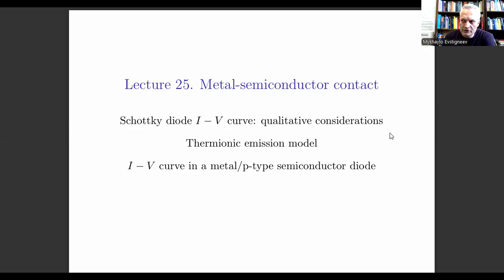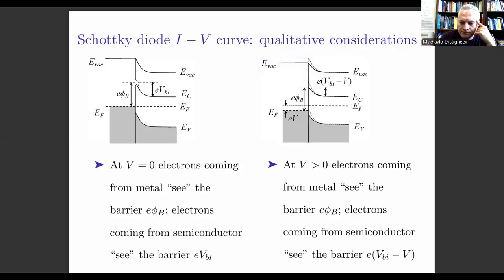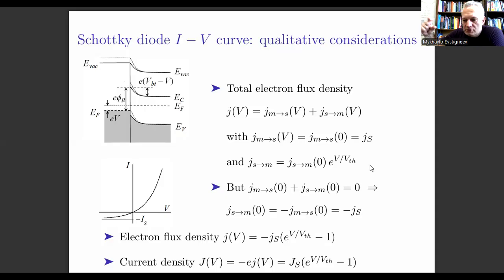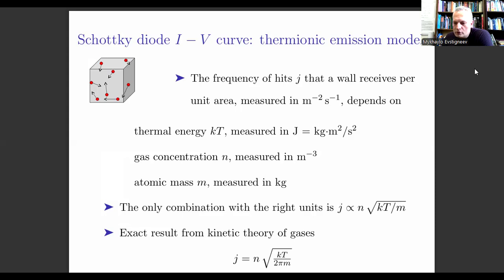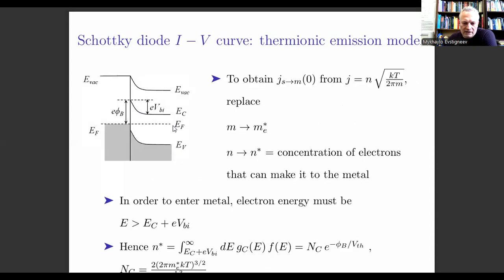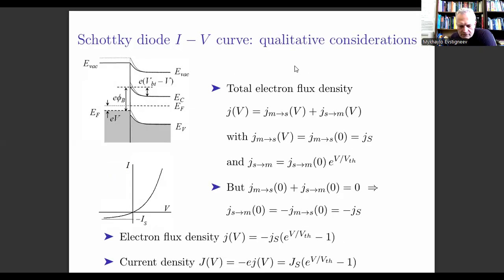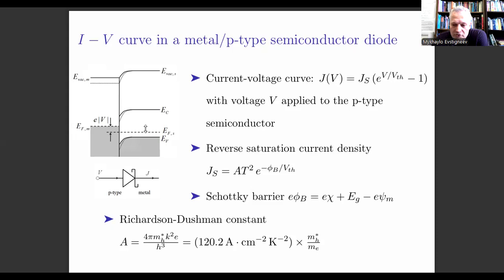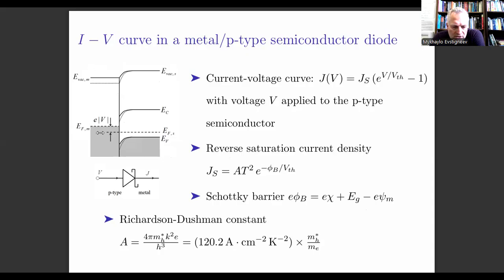P3000 L25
3.1. Metal-semiconductor contact

Schottky diode I-V curve
Thermionic emission model of a metal/n-type semiconductor diode
Metal/p-type semiconductor diode